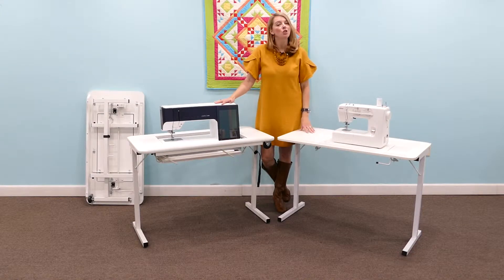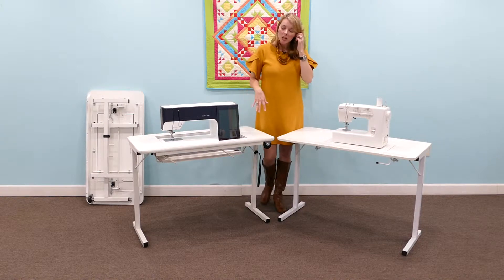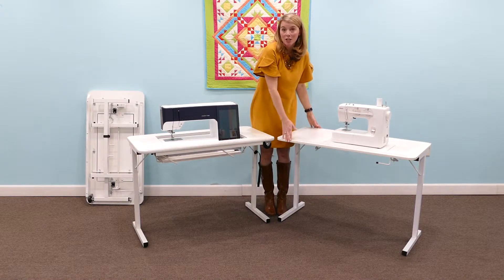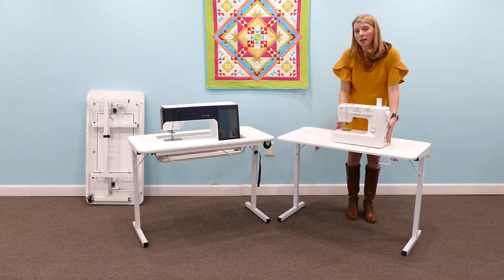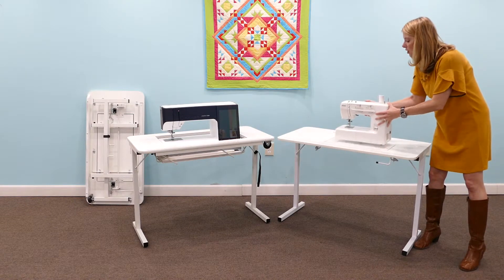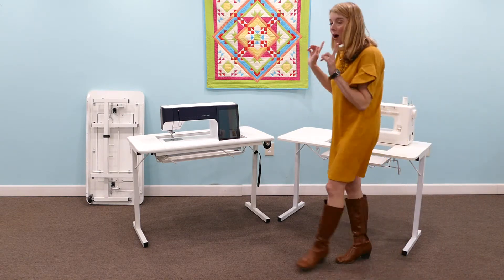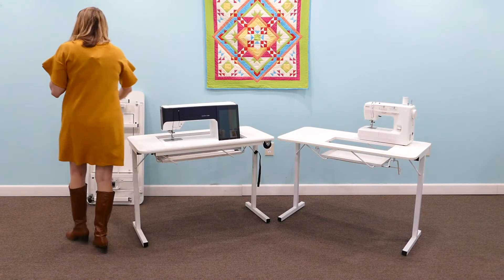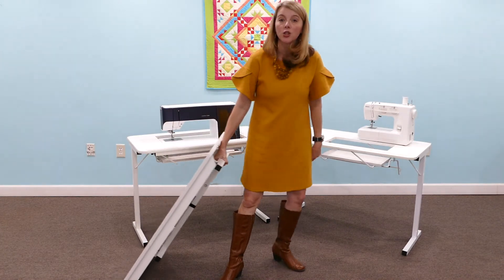Gidget I vs. Gidget II Sewing Tables: Which One is Right for You?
Looking for a compact yet functional sewing table that suits all your sewing needs? Meet the Gidget I and Gidget II Sewing Tables by Arrow Classic Sewing Furniture! These versatile tables arrive fully assembled in one box and are designed to make sewing more convenient, whether at home or on the go.

Key Features of Gidget I Sewing Table:
~ Compact Design: With dimensions of 40" wide, 20" deep, and 20.5" tall, Gidget I is perfect for smaller spaces.
~ Standard Opening Size: Designed with a smaller opening (17" x 7.3") to accommodate standard-sized sewing machines.
~ Flatbed Capability: Features a free arm position that drops down to a flatbed position with ease.

Key Features of Gidget II Sewing Table:
~ Spacious Opening: Ideal for larger sewing machines, Gidget II features a 24" x 12" opening, providing ample space for all your projects.
~ Portable Design with Wheels: Unlike Gidget I, Gidget II is equipped with two wheels, making it easy to collapse and roll the table to sewing classes or storage.

Both tables share the same durable build quality, smooth working surface, and user-friendly features, but the difference lies in their sewing machine compatibility and portability options. Whether you need a compact setup or a spacious surface for your quilting projects, these tables are designed to fit every sewing enthusiast's needs!

Upgrade your sewing experience today with the Gidget I or Gidget II Sewing Table and enjoy seamless sewing like never before!

» 𝐀𝐛𝐨𝐮𝐭 𝐔𝐬
Welcome to Arrow Sewing! In business since 1943, we create high-quality, innovative sewing furniture for your home or studio. Our channel offers a wealth of information and ideas, including assembly guides, product reviews, feature highlights, comparisons, how-tos, and fun projects to enhance your sewing experience. As the leader of the sewing furniture industry and the best-selling sewing furniture brand in the United States, providing quality sewing and crafting workstations is more than a job – it’s our passion! Join us and create the sewing space you’ve always dreamed of. happysewing 🧵